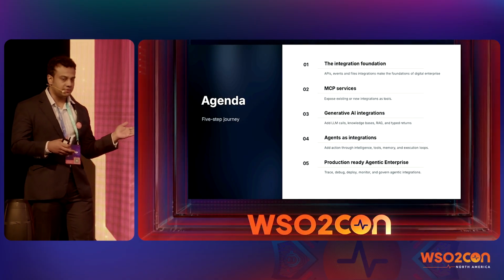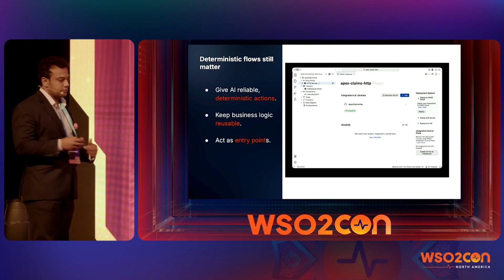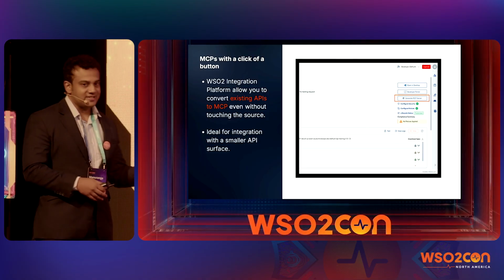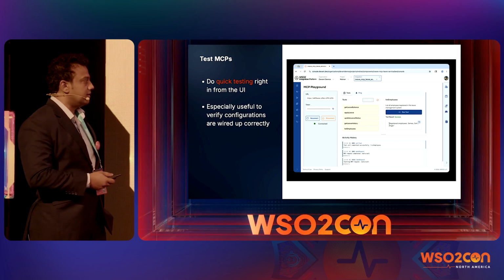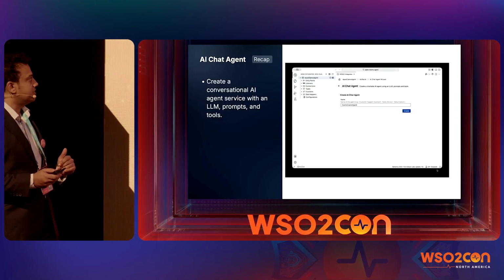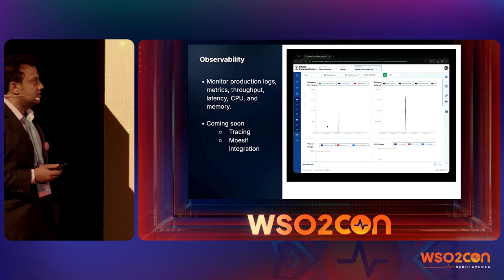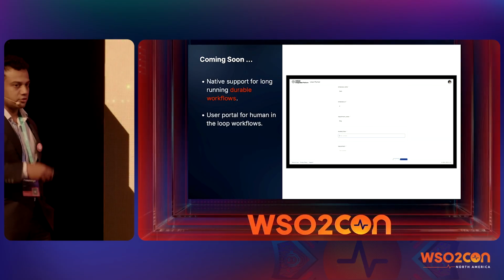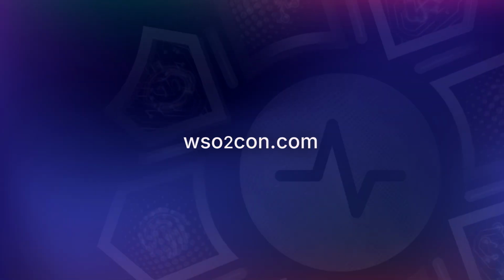WSO2 Integration Platform for the Agentic Enterprise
This talk was presented at WSO2Con North America 2026.

Presenter:
Manuranga Perera, Associate Director & Architect, WSO2

An AI agent is only as useful as the systems it can reach. The real work of the agentic enterprise is integration — connecting agents reliably and securely to the CRMs, workflows, knowledge bases, and APIs they need to act on.

In this talk, Manuranga Perera walks through how WSO2 Integrator handles the full agentic lifecycle end to end:

- Writing agent logic with AI assistance in a browser-based editor
- Wiring into existing APIs and on-premises systems via secure connectivity
- Exposing capabilities as MCP endpoints for other agents to consume
- Shipping to production with enterprise-grade CI/CD, access control, and multi-cloud deployment

The session also covers how RAG tooling, cell-based security, and live traffic observability solve the specific problems that block agents from reaching production — not in theory, but in practice.

WSO2 has spent over a decade getting enterprise integration right. This talk shows what that foundation makes possible in the agentic era.